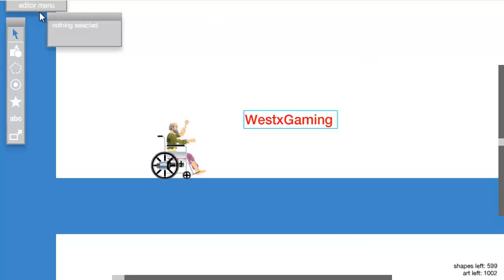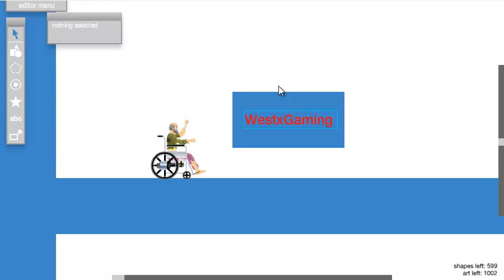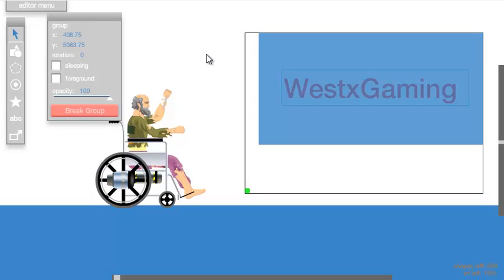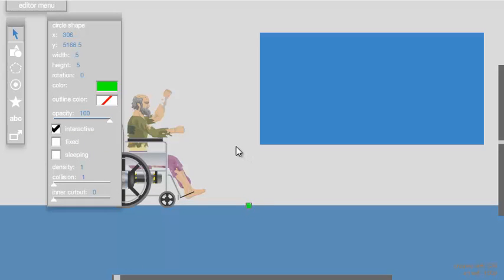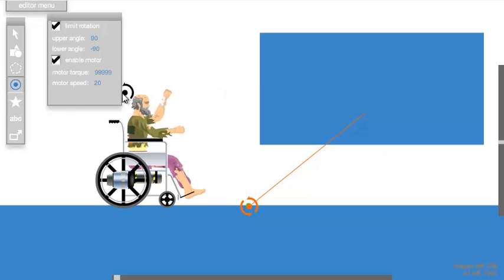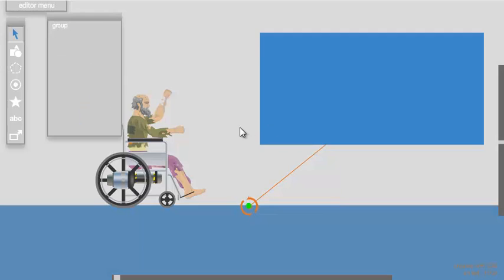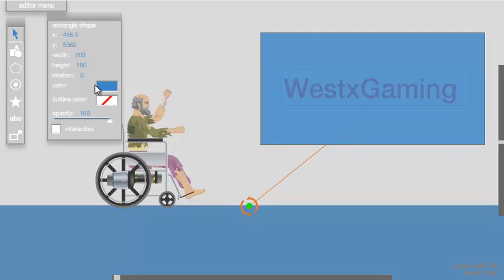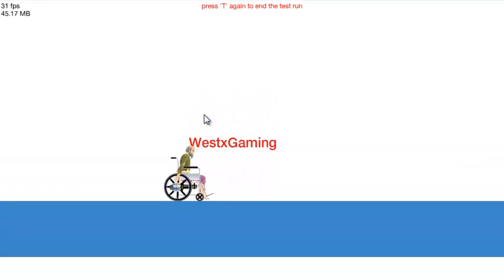Happy Wheels Tutorial: Appearing Text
Short Tutorial on how to create appearing text in the Happy Wheels Level Editor.